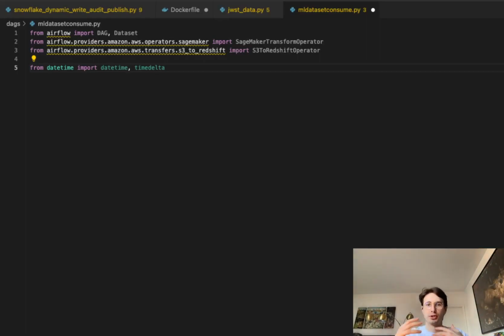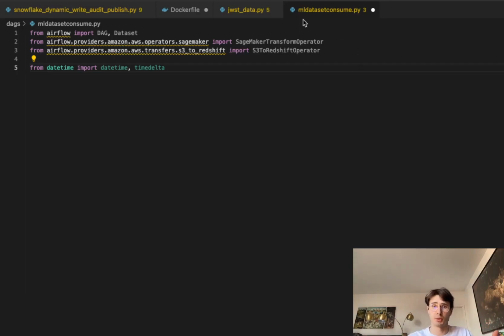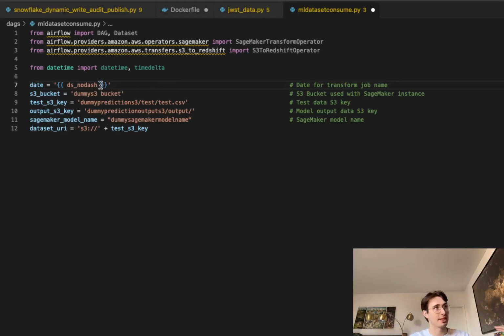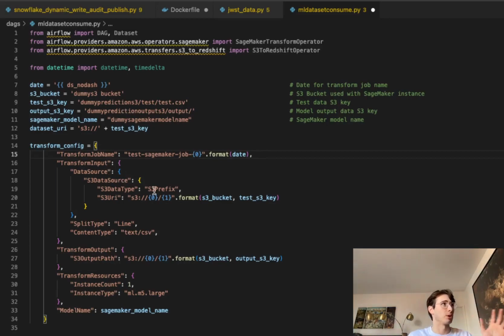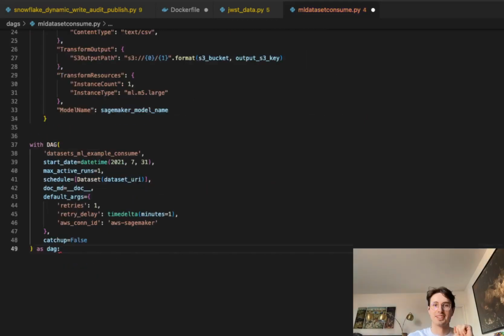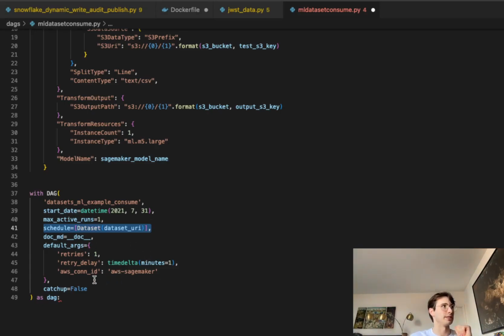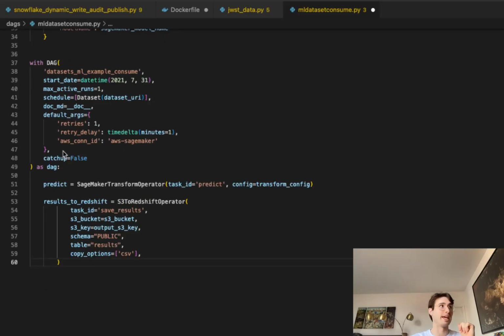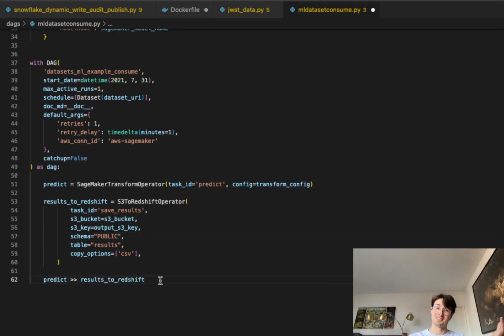How to Execute Predictions from a Machine Learning Model in AWS Sagemaker using Airflow!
In this video you'll learn how to execute predictions on a dataset using AWS Sagemaker, orchestrating it all through Airflow! This is really useful if you don't have a hosted model endpoint and want to run ad-hoc predictions when data becomes available, as this DAG uses Airflows new Dataset dependent scheduling to trigger when a dataset appears in a certain location, instead of needing to schedule a precise time.